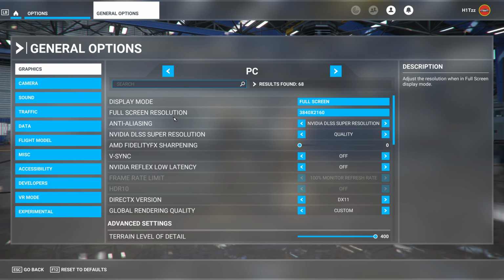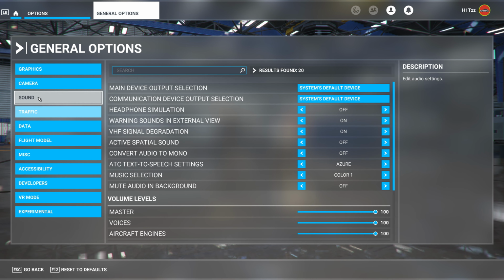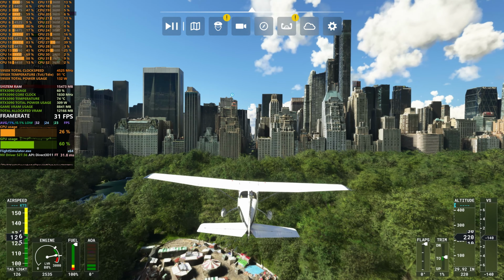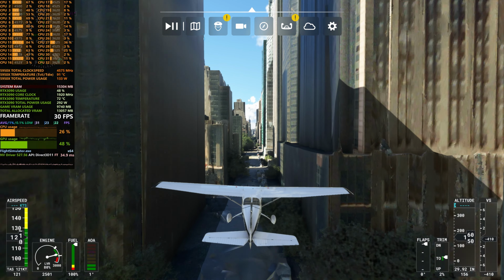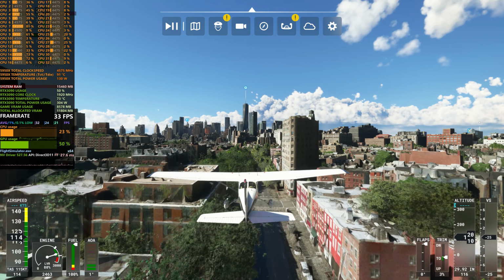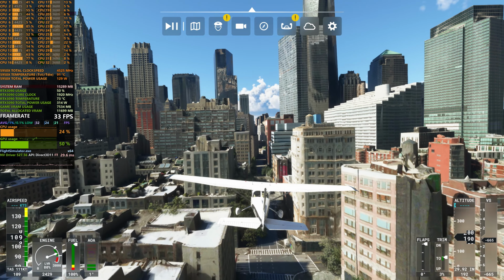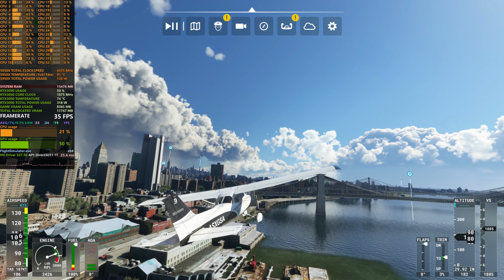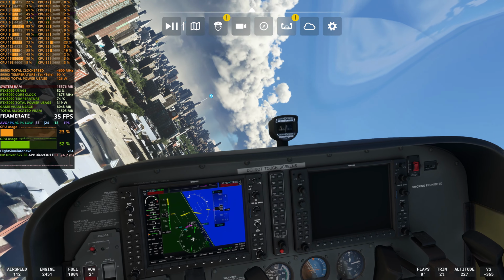Microsoft Flight Simulator (2020) | 4K | RTX 3090 | 5950X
Timestamps

00:00 Game settings
00:38 New York
08:52 EGLC | London city "take off"

For recording i used Nvidia Shadowplay.

Shadowplay settings:
3840x2160 resolution;
Framerate: 60;
Bitrate: 70mbps.

PC info:

ram: G Skill TridentZ 64gb DDR4 3200 MHz cl14(4 sticks, dual channel, quad rank)
tCL16, tRCDWR15, tRCDRD15, tRP15, tRAS34, tRC75, tRFC (ns)350, tRFC560;
mobo: ROG Crosshair VIII Hero X570 (WI-FI);
soundcard: Creative Sound BlasterX Ae-5 ;
cpu cooler: NH-D15 chromax.black;
pc case: Corsair 780T;
psu: Corsair HX1200 Platinum 1200W;
Operating system: Windows 10 Pro.

PPT - 142W;
TDC - 95A;
EDC - 140.

"GAME VRAM USAGE" also known as "Process VRAM usage" - shows how much vram current running process (in this case this game) requires, others likes to call it "dedicated vram usage".

Regarding the whole VRAM usage debate, none of these two values shows true game VRAM requirements and when it will start to starve of VRAM deficiency. And there are no ways to truly know it unless you test with less VRAM, but usually its impossible to test with same GPU as there are no ways to artificially limit VRAM usage. These values are more suited as guidelines rather than definitive proof, but usually performance starts to drop, when game has saturated 100% of "Total allocated VRAM" and it will have issues when "Process VRAM usage" will be at 100% of total GPU VRAM buffer.